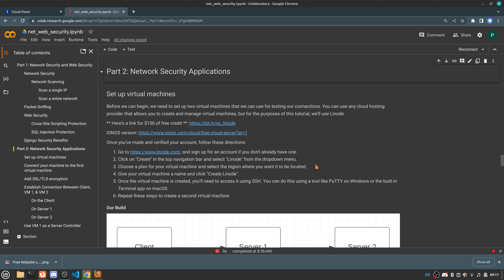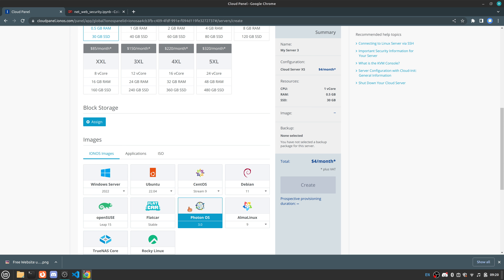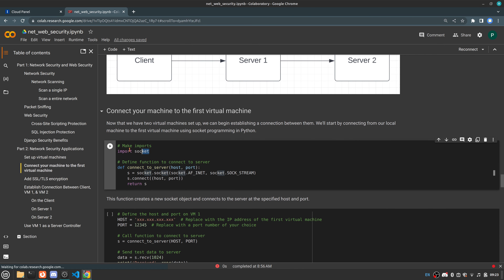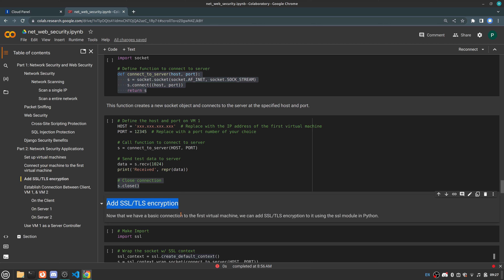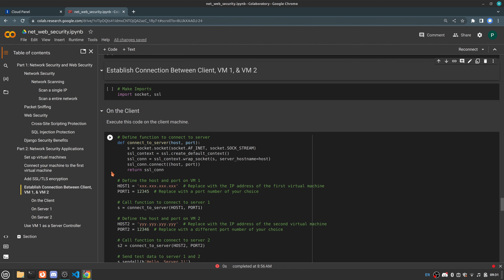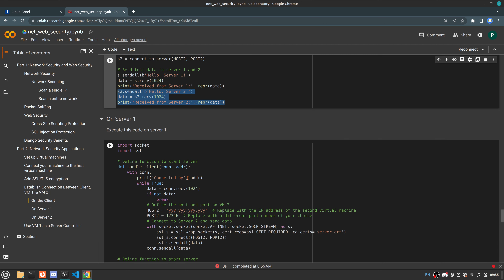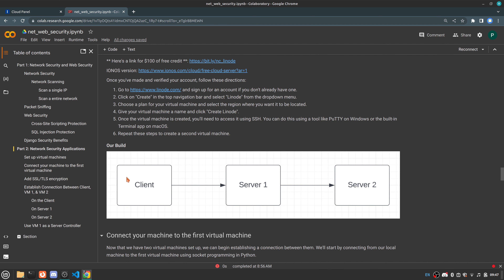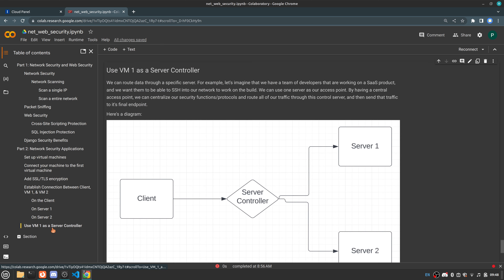Build a Encrypted Network | Part 2: Network and Web Security with Python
In this video, we'll walk you through the process of building a 3 machine network using Python. We'll start by setting up two virtual machines on a platform like Linode and establishing a basic connection between them. Then, we'll add SSL/TLS encryption to the sockets to ensure secure communication between the servers and the client. You'll learn how to implement SSL/TLS encryption using Python's built-in ssl library and how to test the encrypted connection. Follow along with the accompanying Python code to build your own secure network. This video is perfect for developers who want to learn about network security and how to implement SSL/TLS encryption in their Python applications.